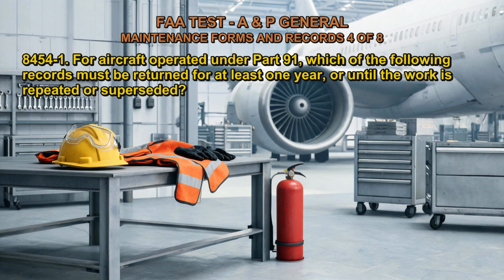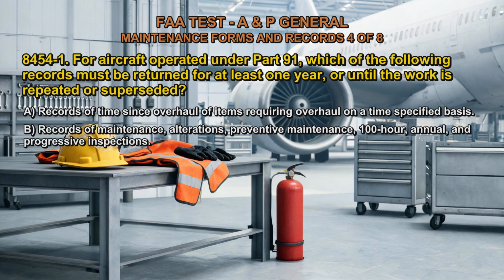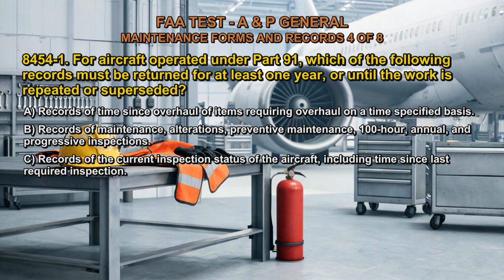FAA TEST - A & P GENERAL - MAINTENANCE FORMS AND RECORDS Q8452-6, Q8453, Q8454, Q8454-1,Q8454-2(4-8)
Questions 8452-6, 8453, 8454, 8454-1, and 8454-2 cover important maintenance forms and records concepts related to parts documentation, tubular steel structure repair entries, inspection record responsibility, Part 91 record retention, and FAA Form 337 certification. Question 8452-6 explains that a person installing a product, part, or appliance on a type-certificated product must ensure the item’s records show that it meets FAA airworthiness standards before installation. Question 8453 identifies the best maintenance record entry for a dented tubular steel structure at a cluster as welding a reinforcing plate over the dented area, using an approved repair method that restores strength. Question 8454 states that the person approving or disapproving the aircraft for return to service is responsible for making the maintenance record entry after an annual, 100-hour, or progressive inspection. Question 8454-1 explains that for Part 91 aircraft, records of maintenance, alterations, preventive maintenance, and 100-hour, annual, or progressive inspections must be retained for at least one year or until the work is repeated or superseded. Question 8454-2 explains that when a certificated mechanic without inspection authorization signs the appropriate block on FAA Form 337, the mechanic is certifying that the work was performed in accordance with applicable regulatory requirements, while return-to-service approval may require properly authorized personnel. Together, these questions reinforce essential aviation maintenance knowledge for FAA documentation, inspection responsibilities, record retention, approved parts installation, and major repair paperwork.